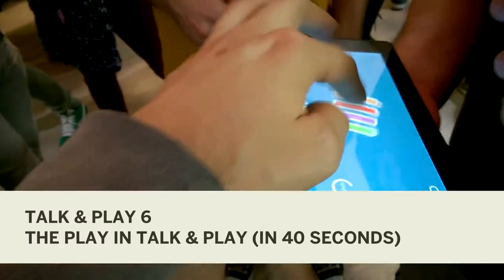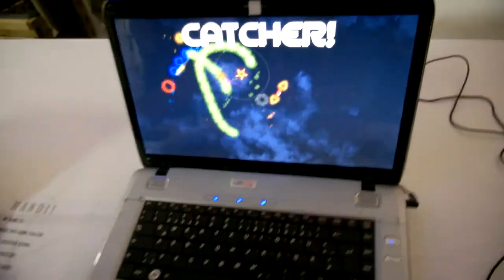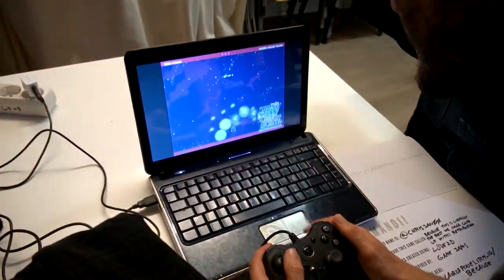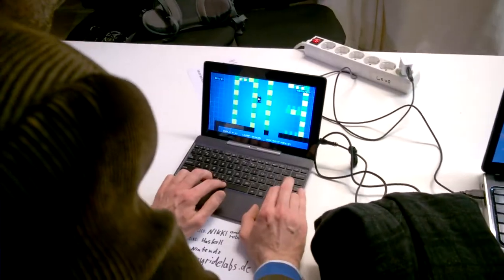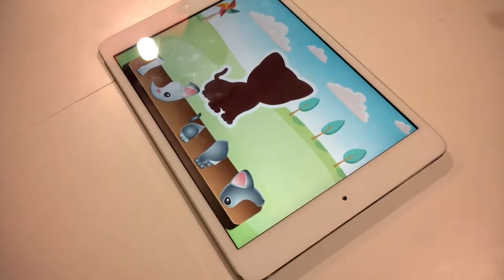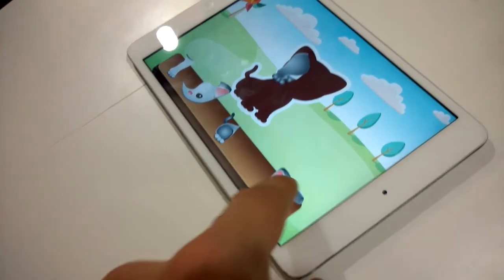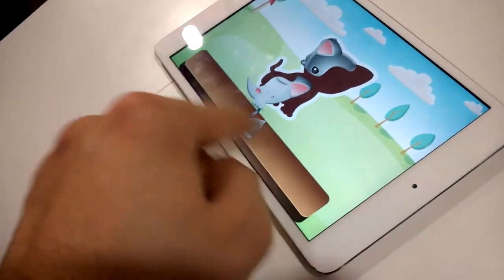The Play in Talk & Play #6 in 40 Seconds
Many indie games made in Berlin being played randomly at Talk & Play #6